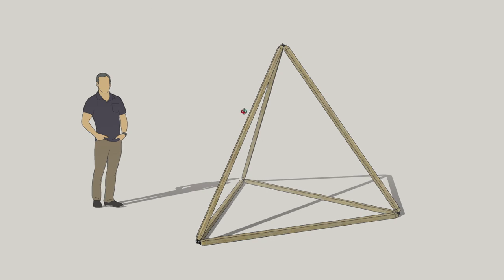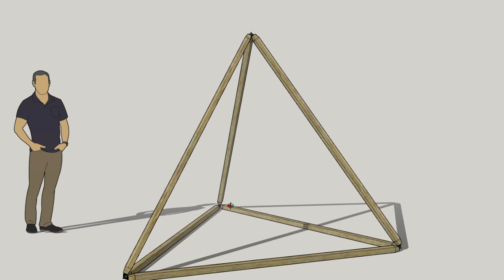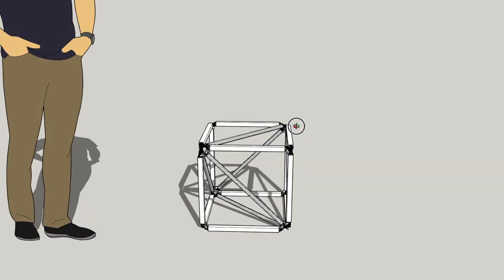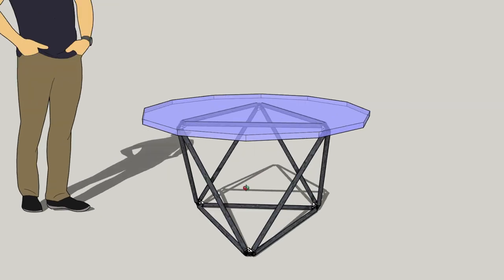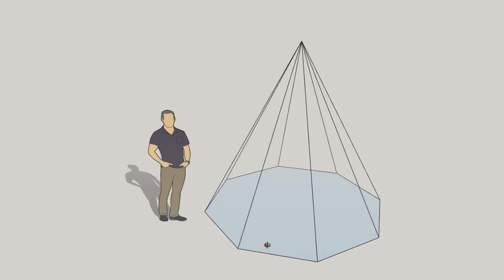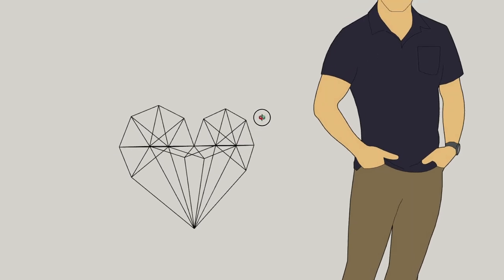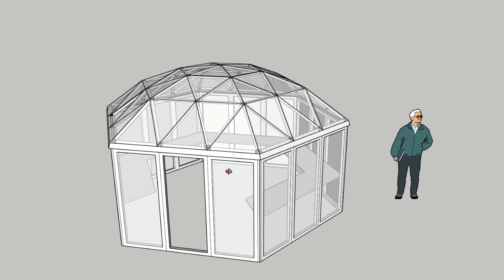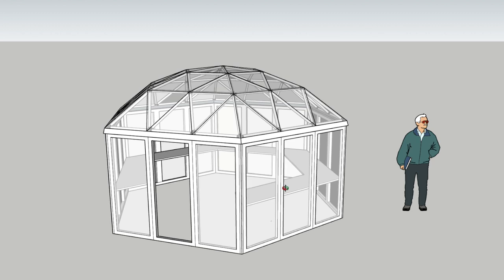Sneak peak at the WangerFlange plan book